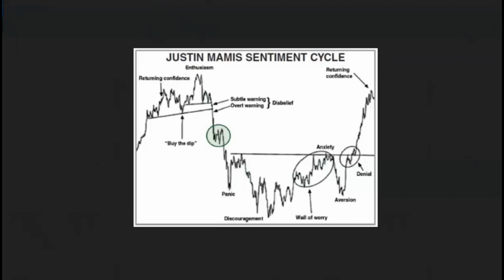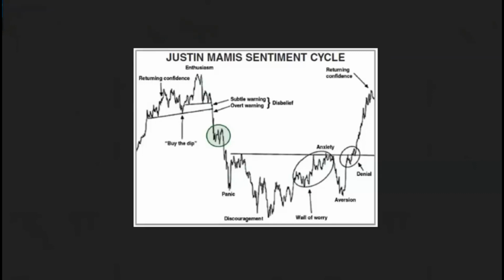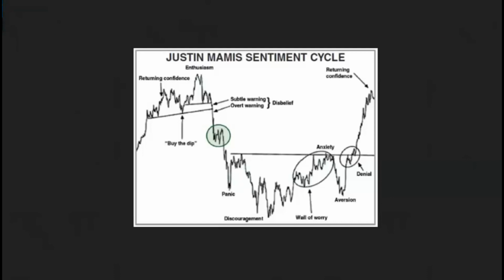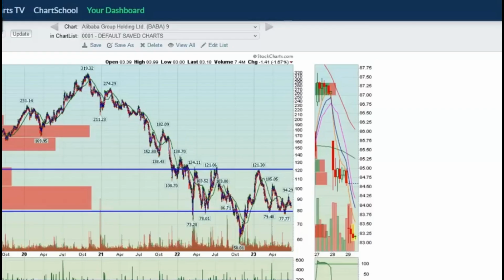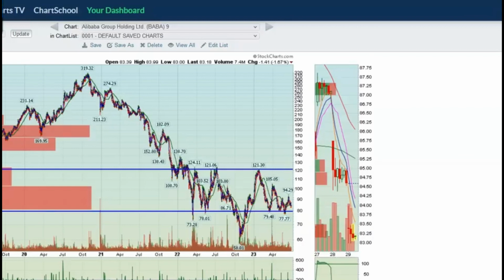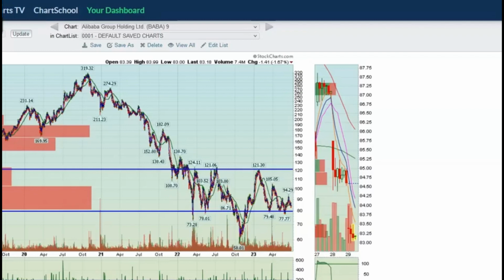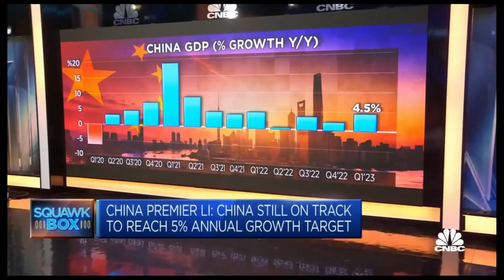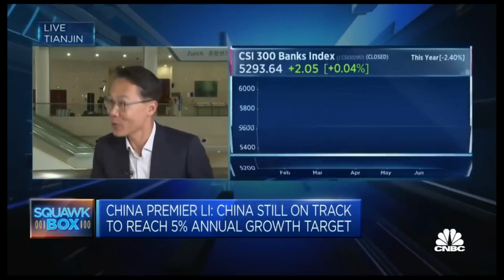Should U Give Up On Alibaba? | Tom Hayes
Value Investing Book Recommendations

Stocks That Return 100-to-1 and How to Find Them
The Big Secret for the Small Investor
100 to 1 in the Stock Market
The Psychology of Money
How the World's Greatest Investors Win in Markets and Life
The Little Book That Still Beats the Market